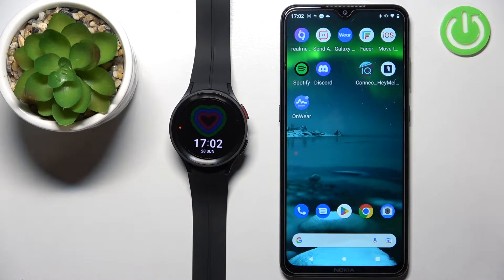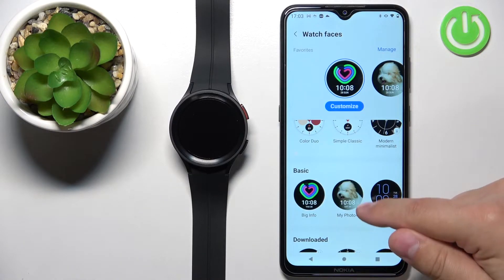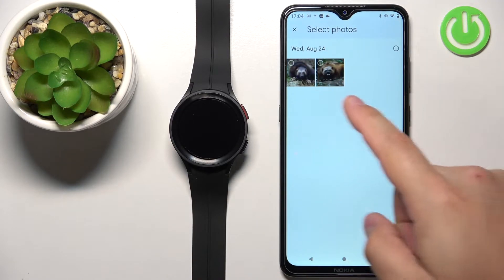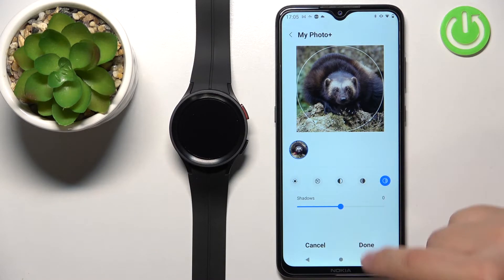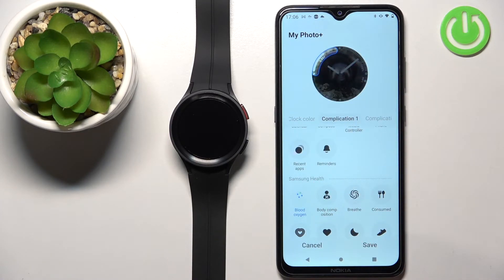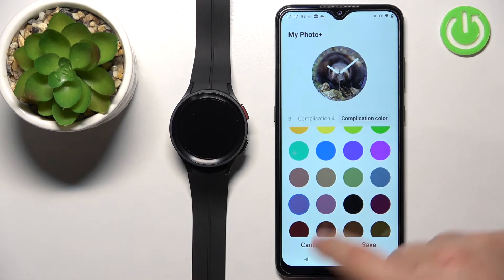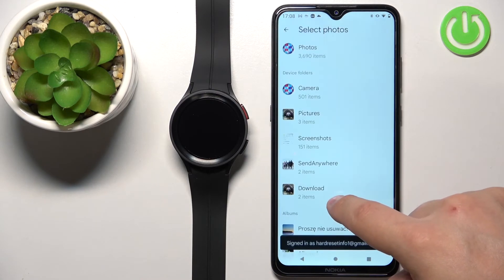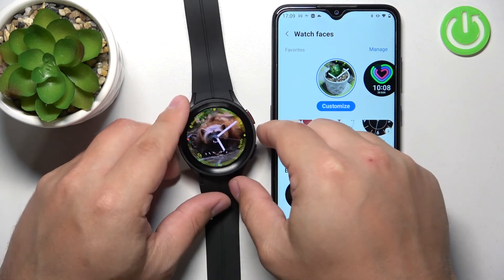How to Set Custom Watch Faces in Samsung Galaxy Watch 5 Pro?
If you're wondering how to set up a custom watch face and get it diagonalized on the Samsung Galaxy Watch 5 Pro, then in this video tutorial we'll show you how to do it.

How to Get Custom Watch Faces in Samsung Galaxy Watch 5 Pro? How to Set Image as Watch Face in Samsung Galaxy Watch 5 Pro? How to Personalize Watch Faces in Samsung Galaxy Watch 5 Pro?